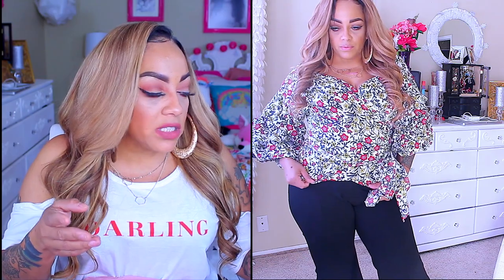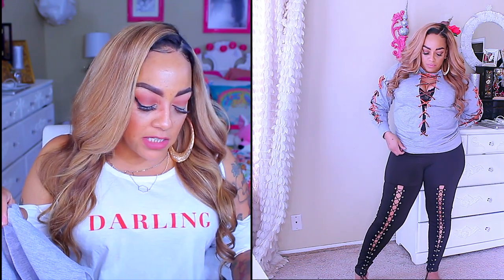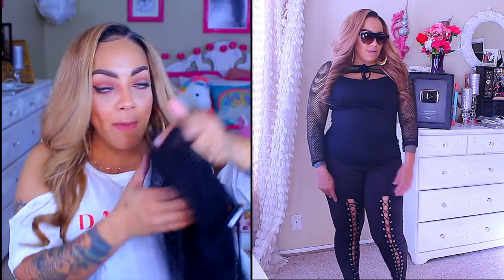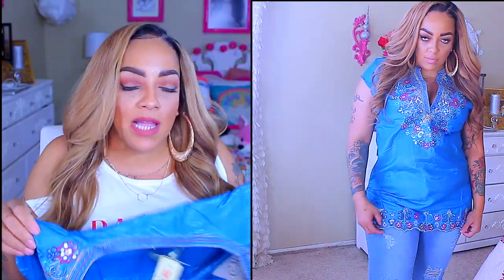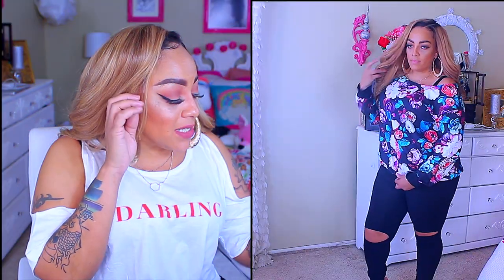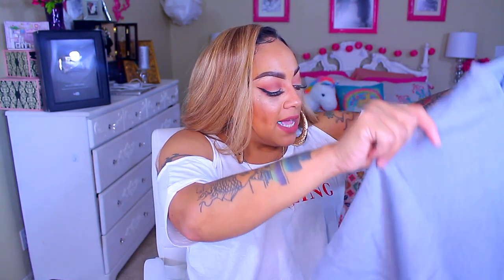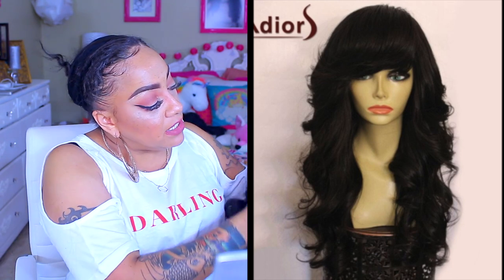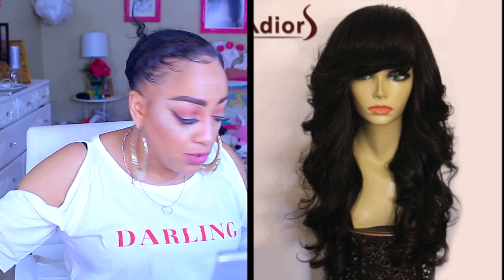CURVY GIRL $10 WIG TRY-ON & CLOTHING TRY ON ZAFUL & DRESSLILY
Hey Loves I hope You all enjoy this try on with ZAFUL & DressLily REMEMBER make sure to measure yourself prior to ordering any clothing & reading the processing time frame for each item.

ZFS All order with over $30 save $3, over $50 save $5, over $80 save $8, over $100 save $10
When the links added, please let me know.

SOME OF MY FAVORITE SITES